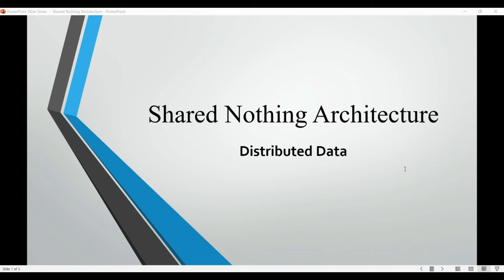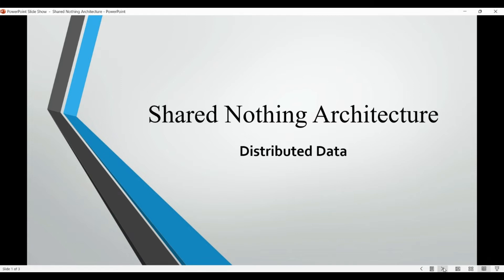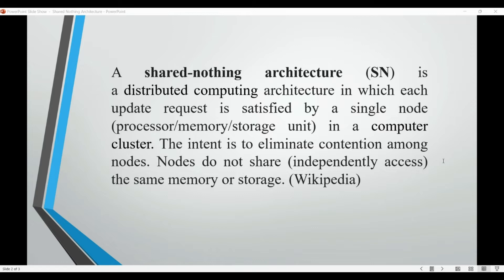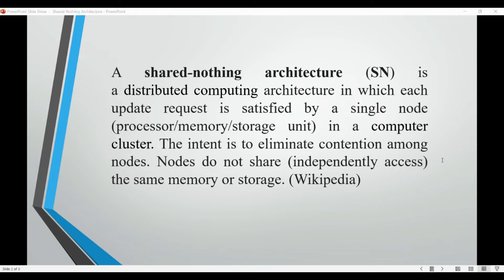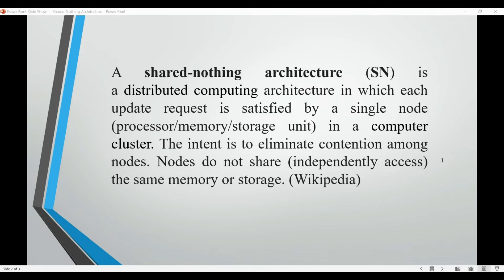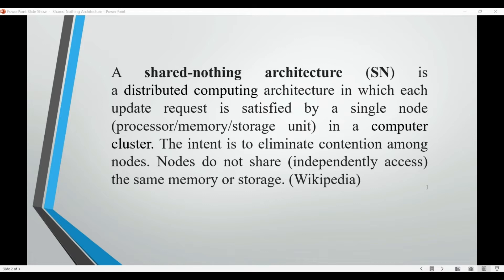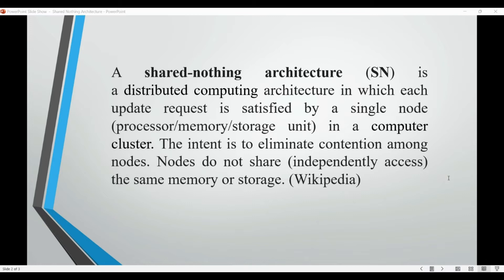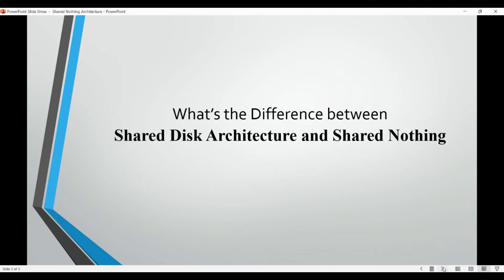Shared Nothing Architecture - Devsena Mishra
What is Shared Nothing Architecture? and how it is different from Shared Disk?